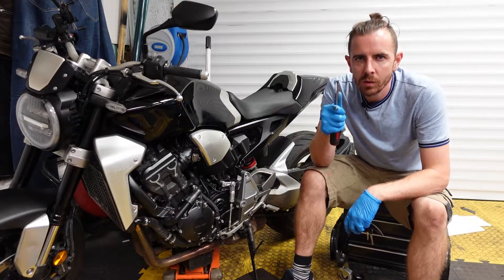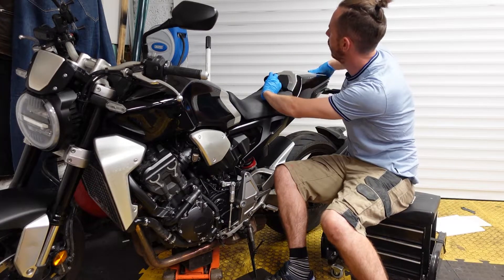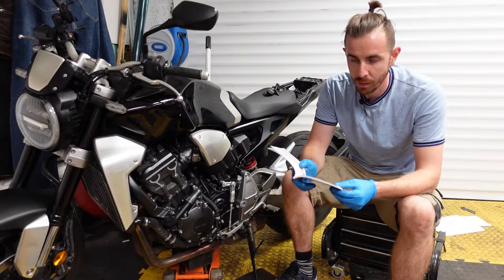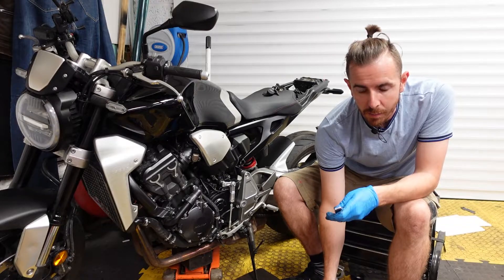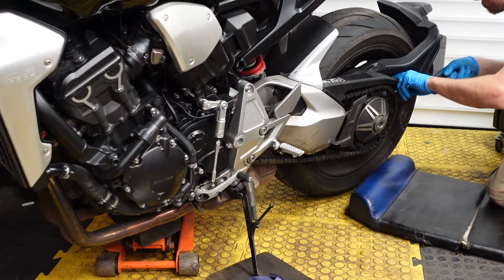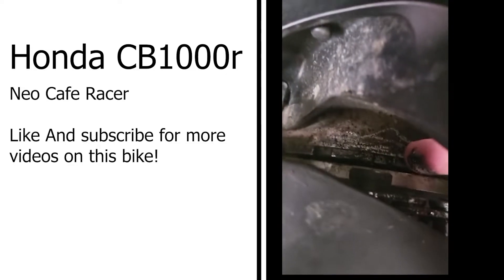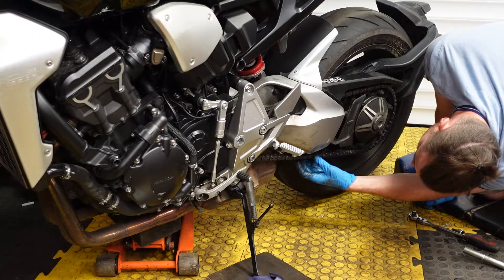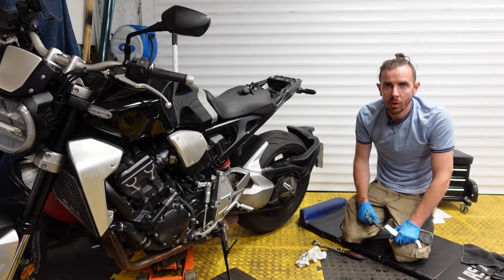DIY Honda CB1000r Chain Adjustment: A Step-by-Step Guide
In this video, I'll show you how to easily adjust the chain on your Honda CB1000r Neo Café Racer. Proper chain maintenance is essential for keeping your bike running smoothly, and this DIY tutorial will walk you through the process step-by-step. I'll cover the tools you'll need, any potential challenges you may encounter, and some tips and tricks for getting the job done right. Whether you're a beginner or a seasoned mechanic, this video has something for everyone. So if you want to keep your Honda CB1000r in top shape, make sure to watch until the end.